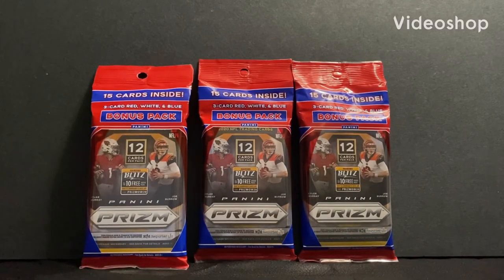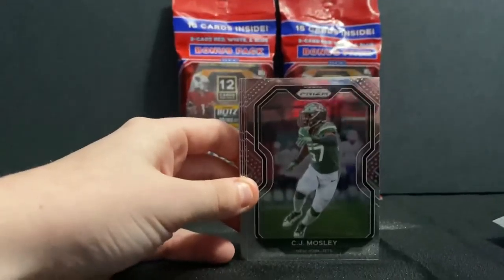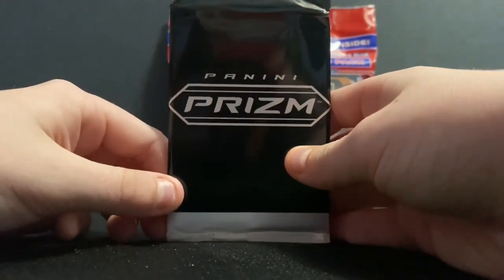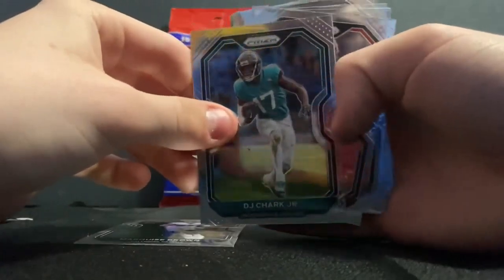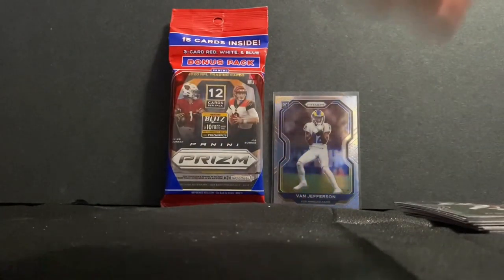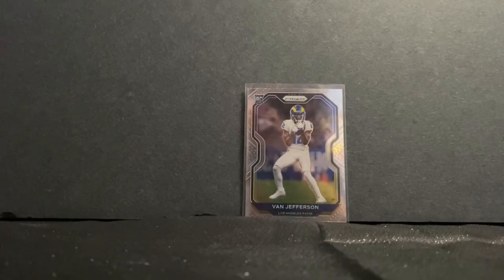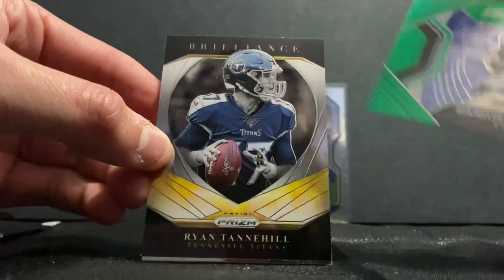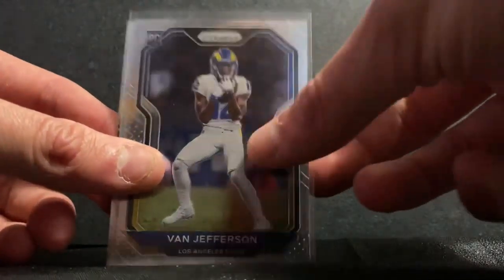2020 NFL Prizm 3x Cello Pack Opening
Opening Cellos of NFL Prizm